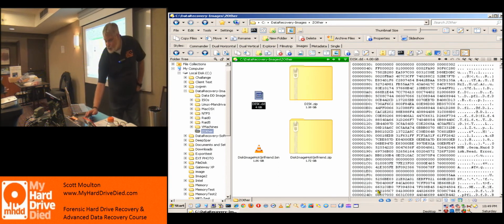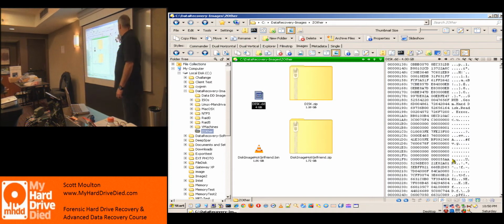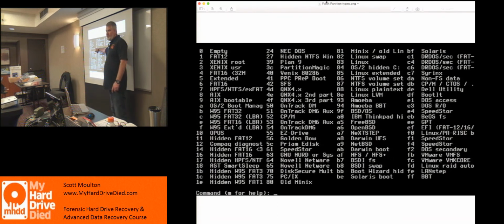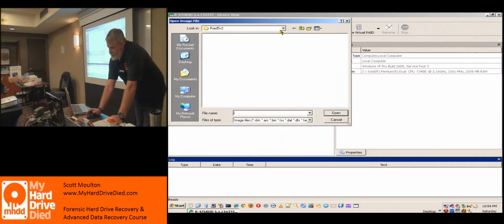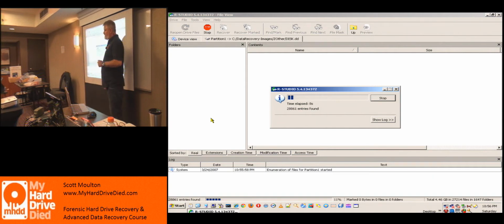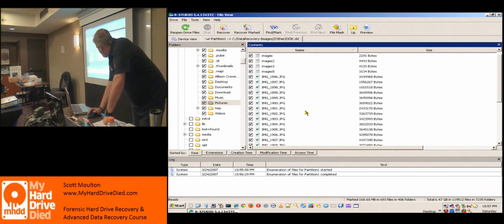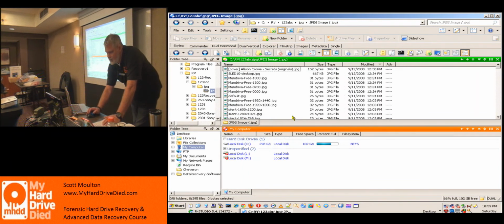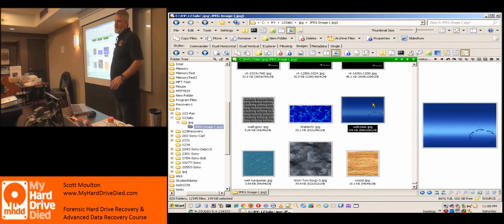MyHardDriveDied 2020 Data Recovery Class Day Five - 4/6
MyHardDriveDied.com  Class video Samples If you are interested in learning Data Recovery and how to perform recovery on hard drives and solid state please see Scott Moulton  @ MyHardDriveDied.com